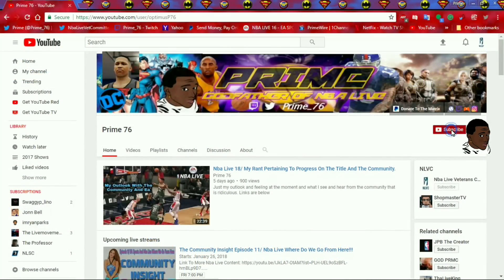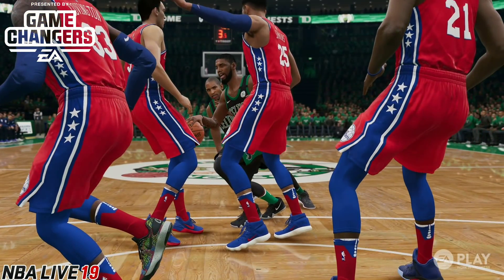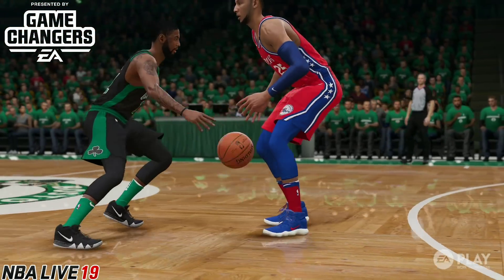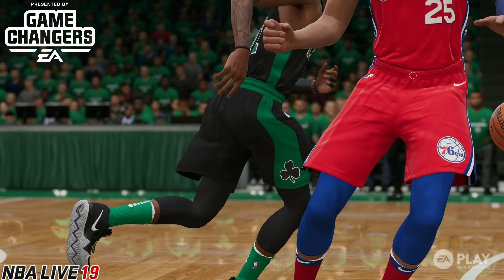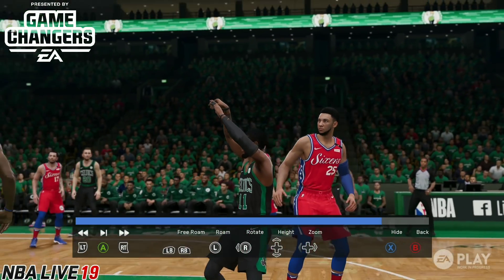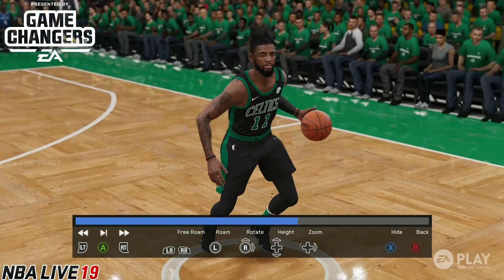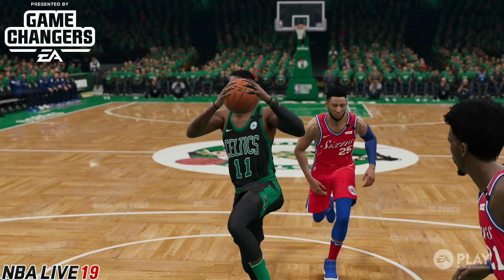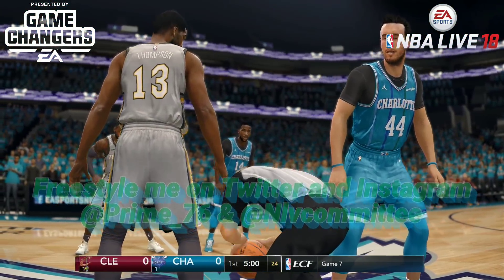Nba Live 19 Player Movement Breakdown Part 2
Displaying movement on Nba Live 19 further evaluation